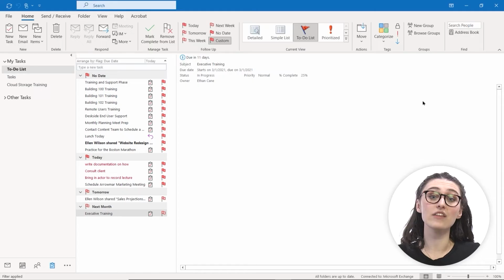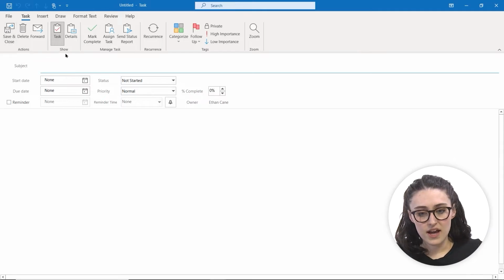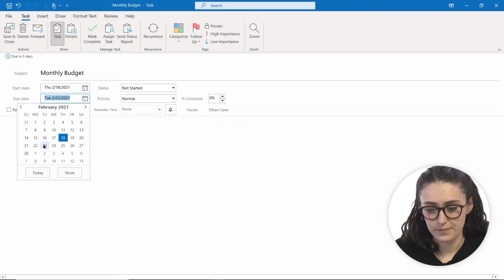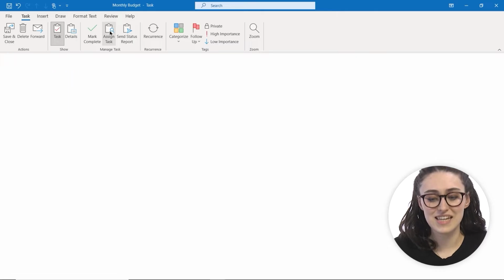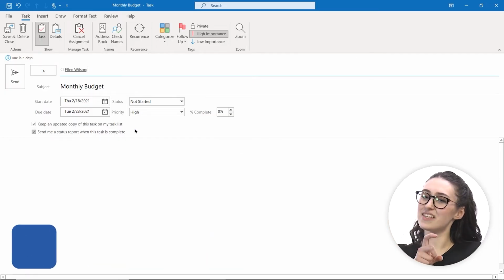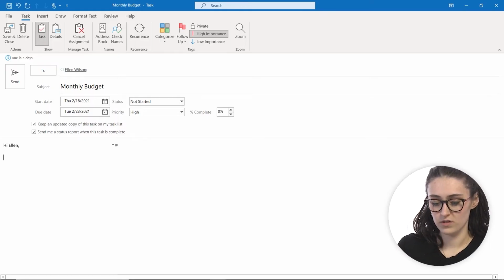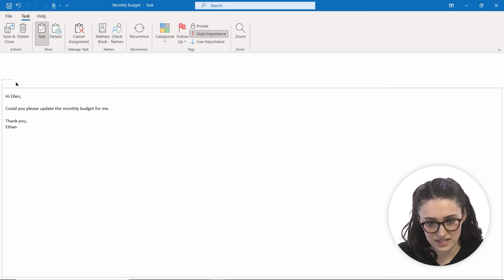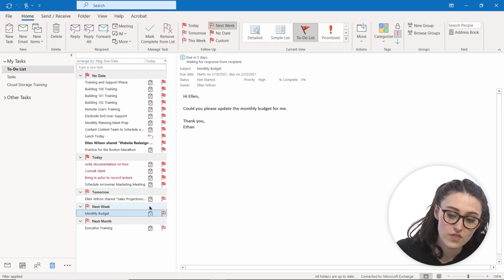How to Assign a Task in Outlook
- Assign tasks

Full Course Description: This course is designed to teach students the basics of Microsoft Outlook 365 and help them gain familiarity with the Outlook environment and basic functionality. Students will learn the basics of email,  how to create and send messages, and how to work with attachments. Students will also learn organizational techniques through the use of folders, views, categories, flags, and searching. Additionally, students will review printing options, automatic replies, contact creation and management, calendar use and management, task and note creation and management, message options, and email signatures.